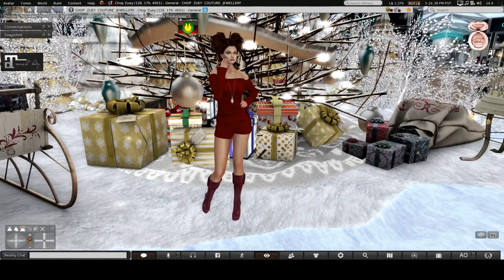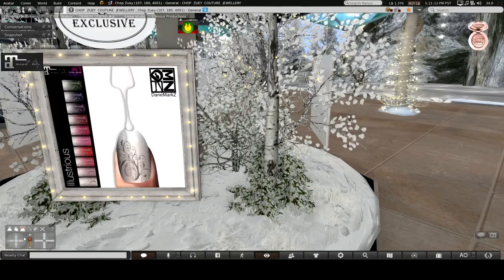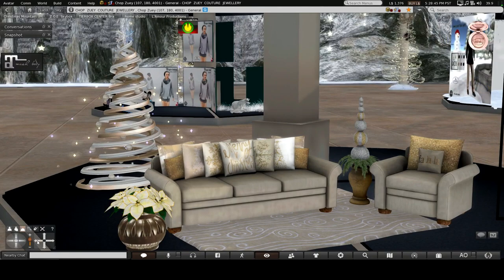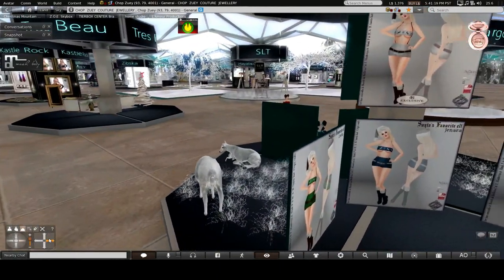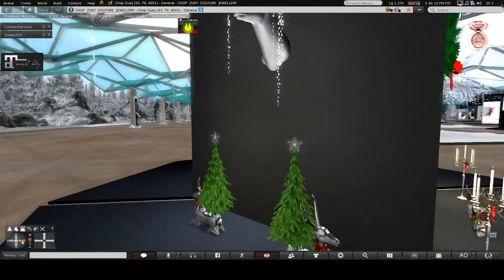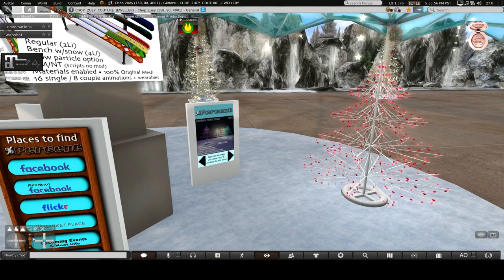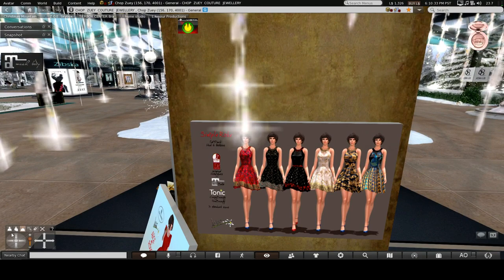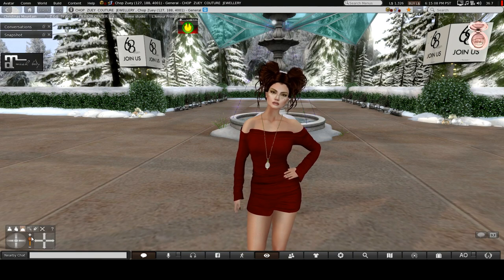Christmas at 68Main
The snow is falling. The trees are lit and all of 68Mains Designers have been very good this year.